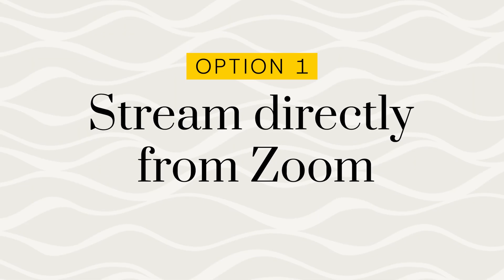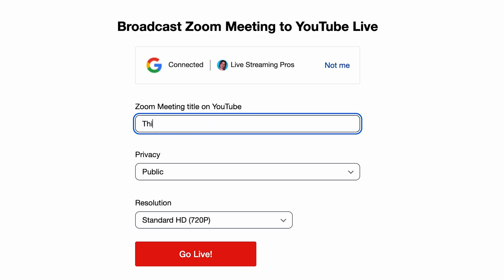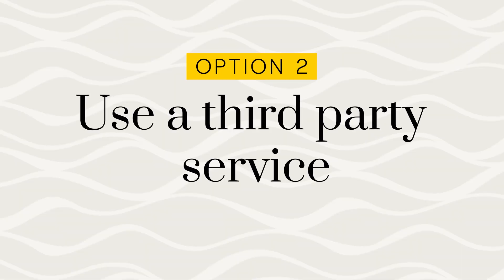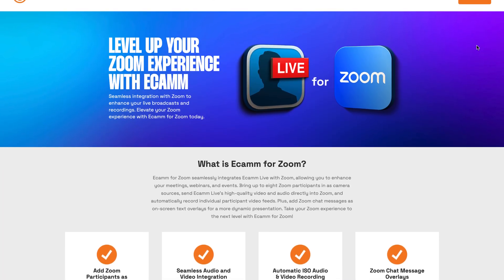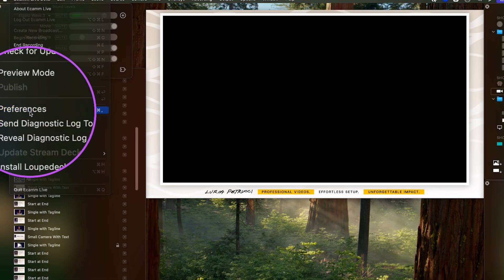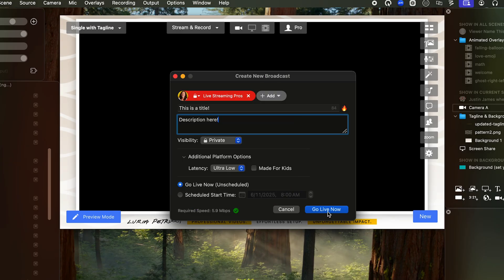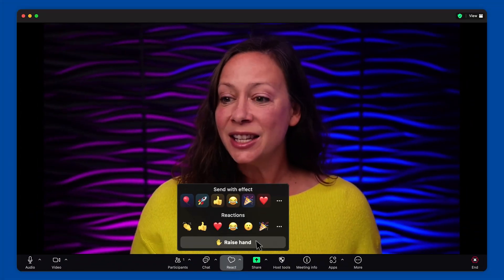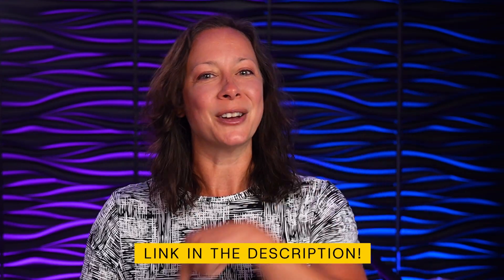The BEST way to Live Stream from Zoom TO YouTube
You want to run a Zoom webinar, interview or virtual event and send it to YouTube?

✅ Trusted Zoom Partner (scroll to bottom to see all the Zoom features!)

/// Other Resources ///